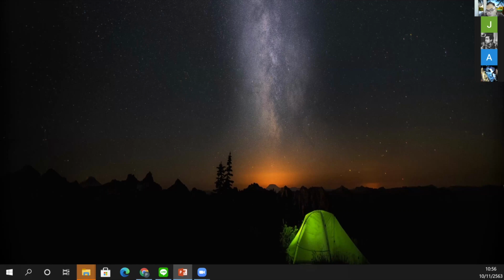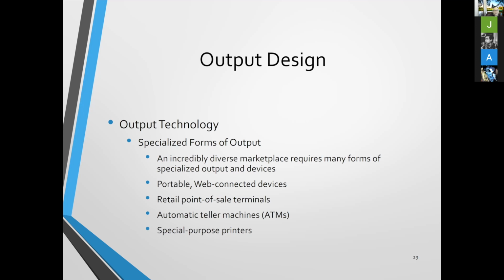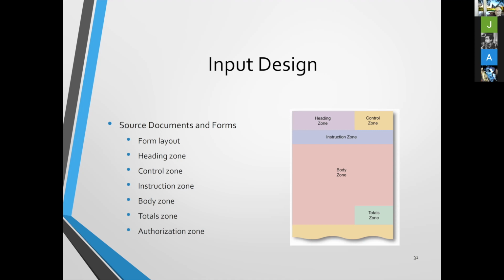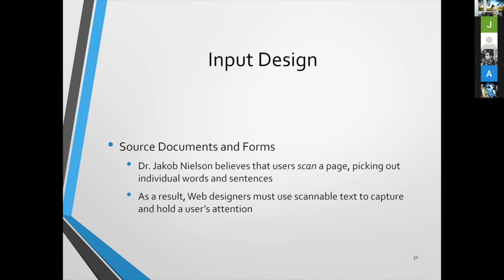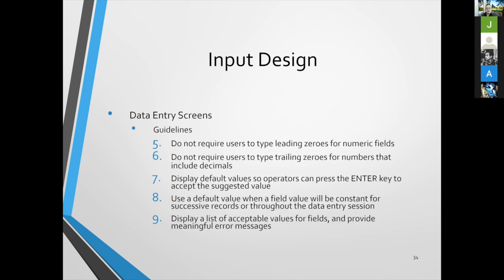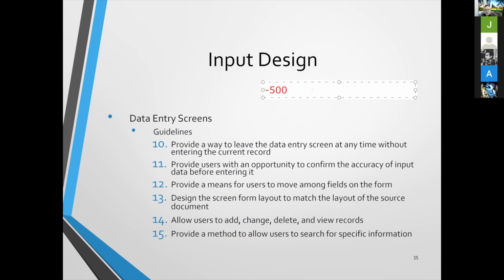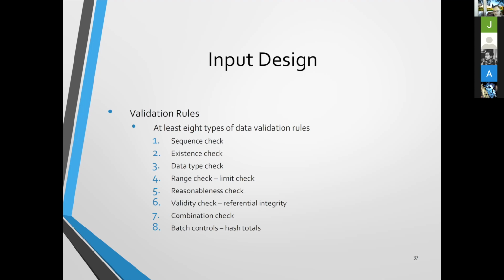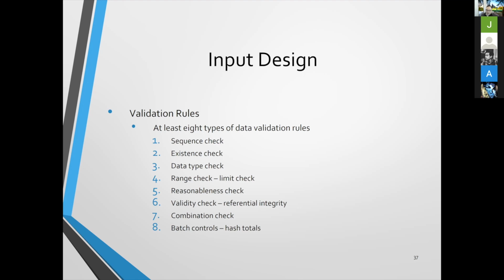ICCS271 L16 101120 part2of2